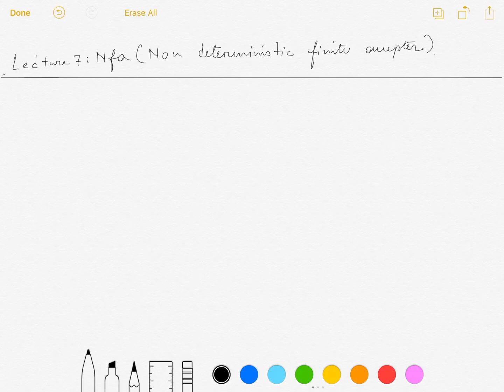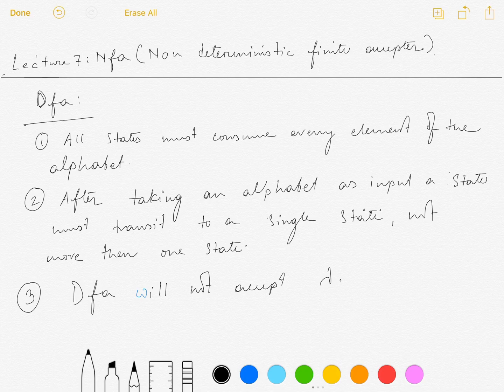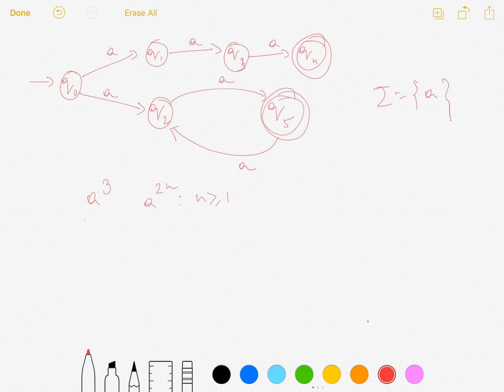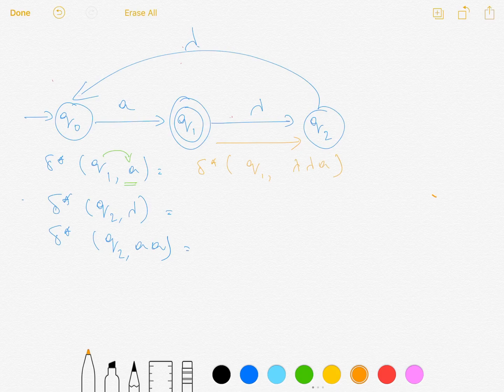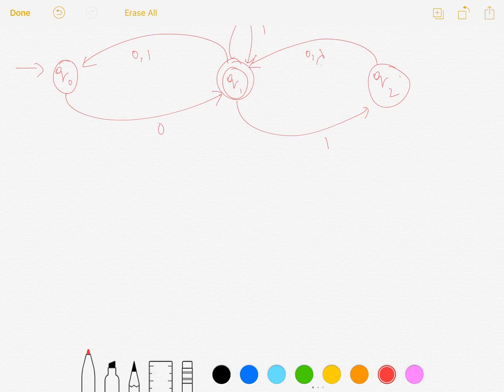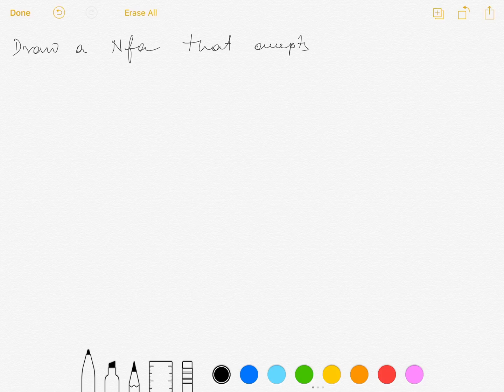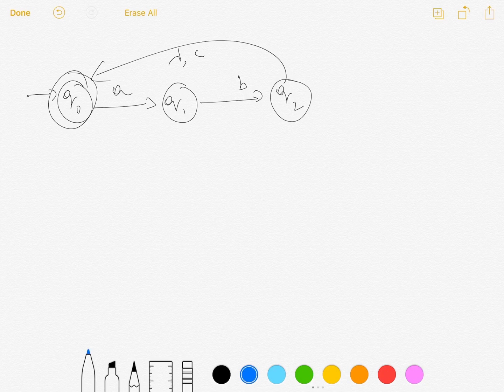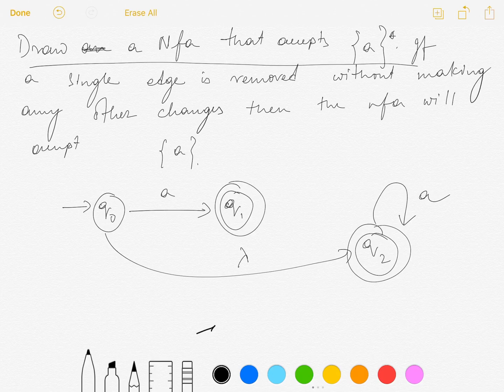Lecture 7:Non-Deterministic Finite Acceptor